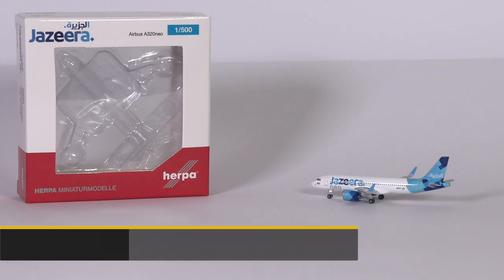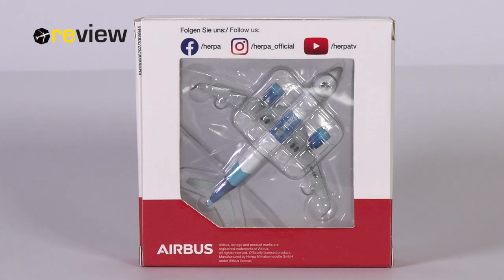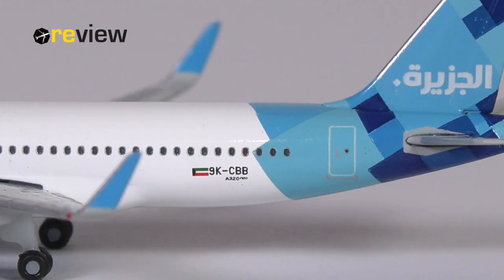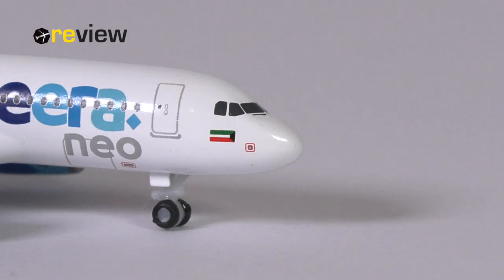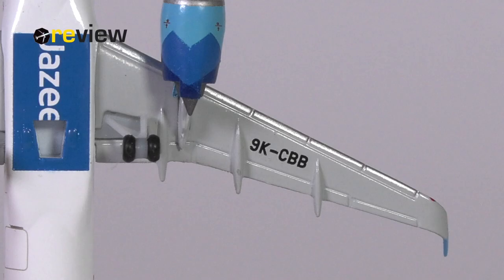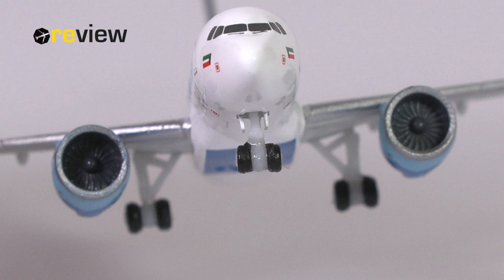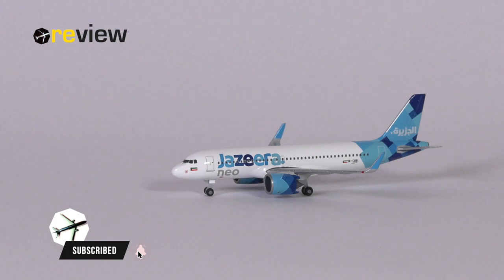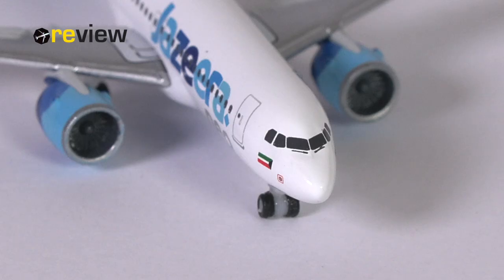Jazeera Airways Airbus A320NEO | Review #645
This is a review of the Jazeera Airways Airbus A320NEO from Herpa Wings, scale 1:500